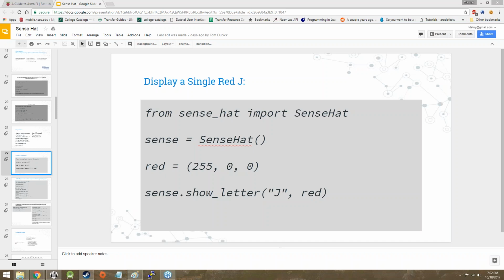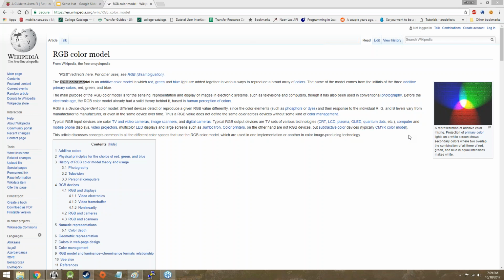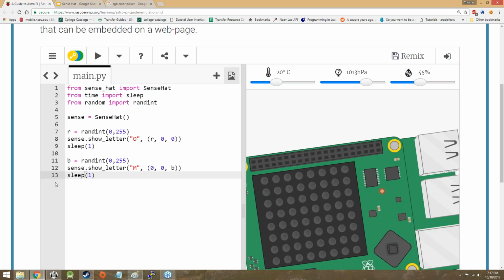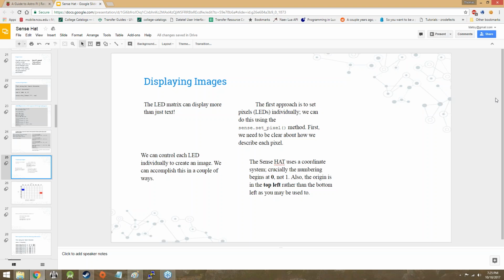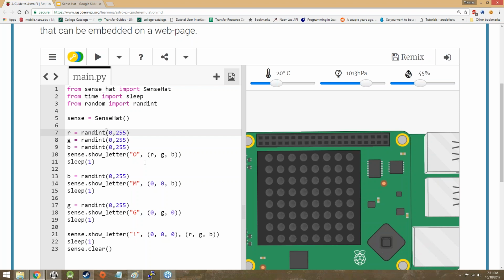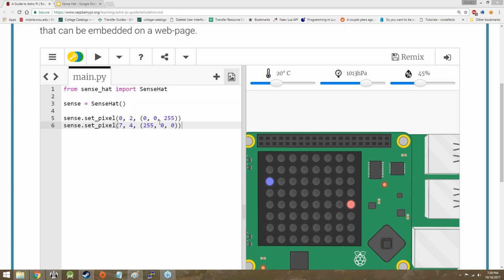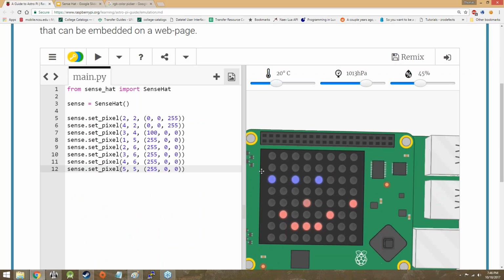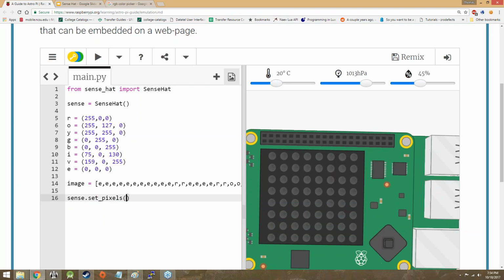10/18/17 Middle School Lesson 10 - Sense Hat 2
Continuing with the Sense Hat